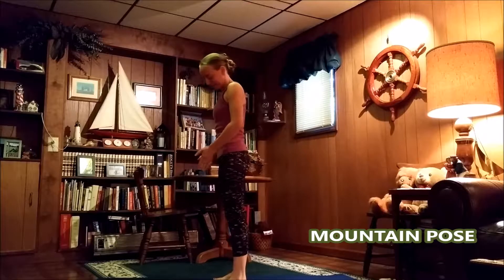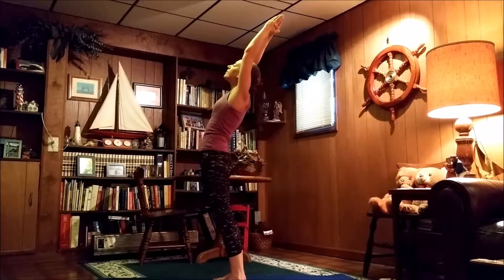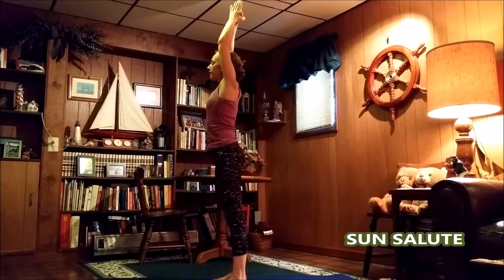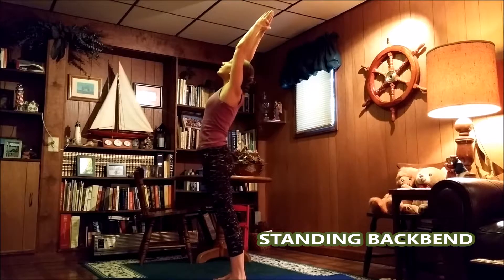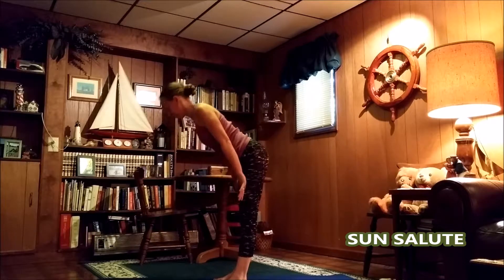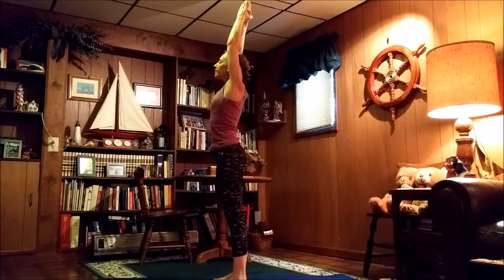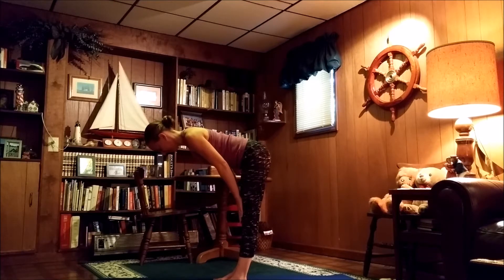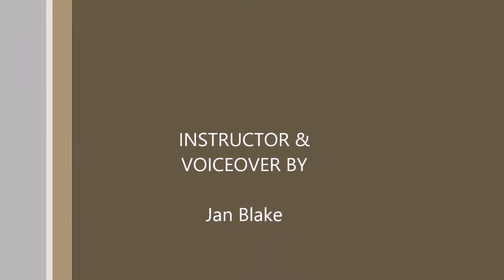F L A S H Fitness Yoga Half Sun Salutation 5 Min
This is a quick easy stretching routine that will help wake up your muscles! Great for a warm-up to your day or your workout. Just 5 minutes of Half Sun Salutation yoga.